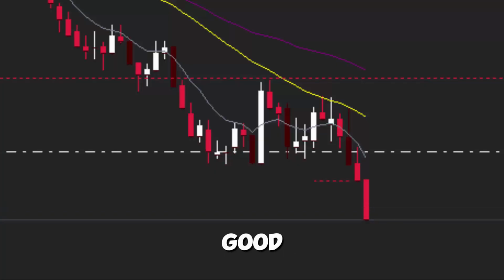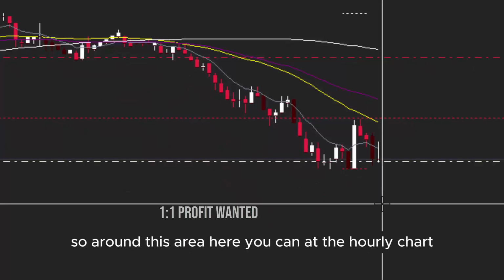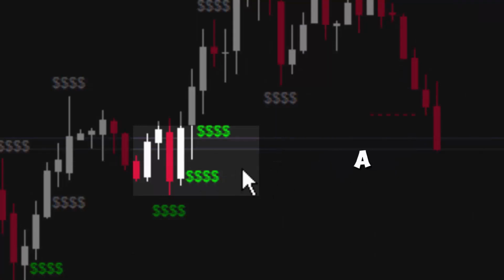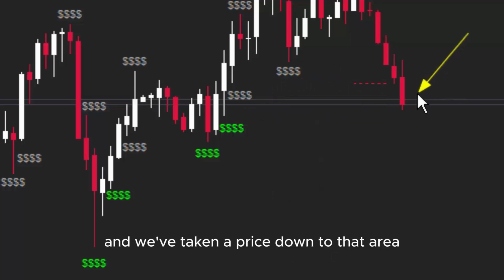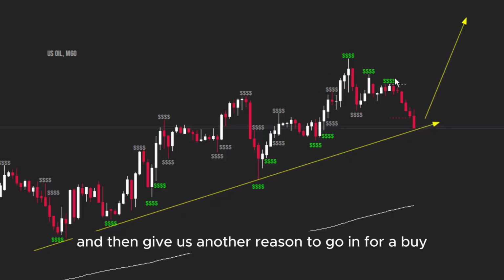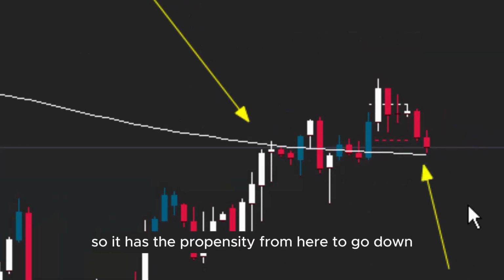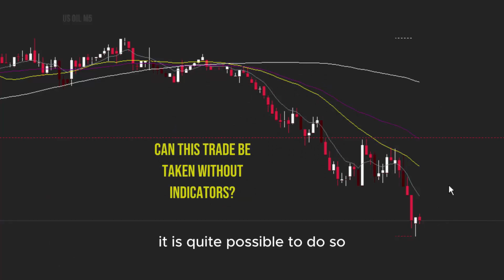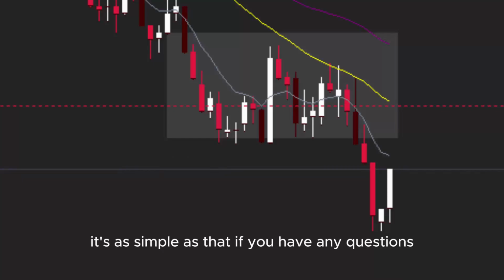No Indicators Needed: The SIMPLE Price Action Trade That Works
Tired of cluttered charts and confusing indicators? In this video, we break down **how to take high-probability trades with ZERO indicators** — using only pure **price action, structure, and candle analysis**.

Discover how professional traders spot clean setups without relying on moving averages, RSI, MACD, or any lagging tools. Learn how to identify strong zones, react to momentum shifts, and get in on trades that flow exactly as the market intends.

✅ What you’ll learn:

* How to read a naked chart like a pro
* Key price levels and rejection areas to watch
* Why less is more — trading without indicators
* A live example of a simple no-indicator trade

If you’re ready to simplify your trading and see the market clearly, this video is your guide.

👉 Watch till the end and transform your approach to the charts forever.

Please give us a $ Thanks to help maintain this channel and consider subscribing if you find this type of video interesting and hit the notification bell so you don't miss the next video.

Trading in the Forex market involves significant risk and may not be suitable for all investors. You could lose all or more than your initial investment. Past performance is not indicative of future results.

You are solely responsible for your own trading decisions. Always conduct your own research and consult with a licensed financial advisor before making any investment or trading decisions.

By watching this channel’s content, you acknowledge and accept these terms.